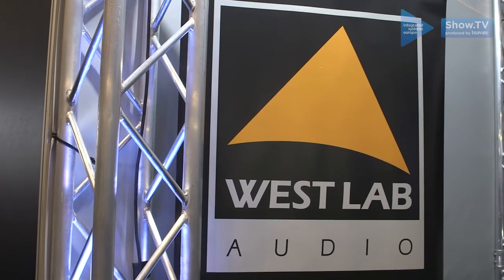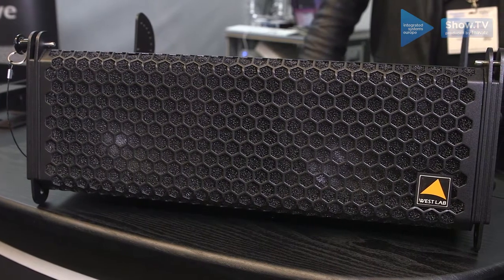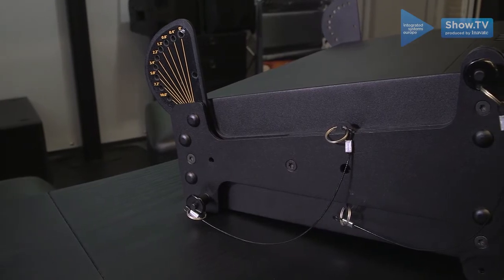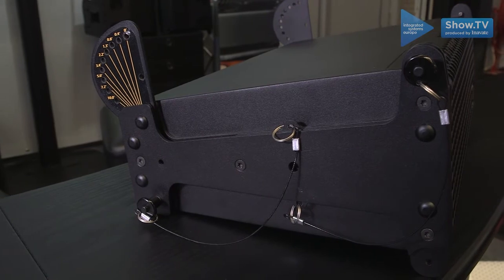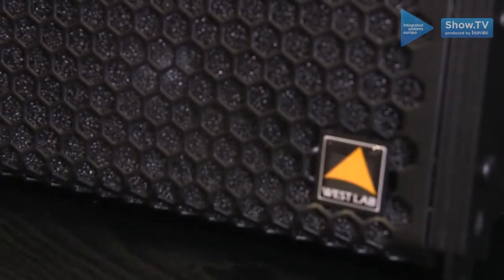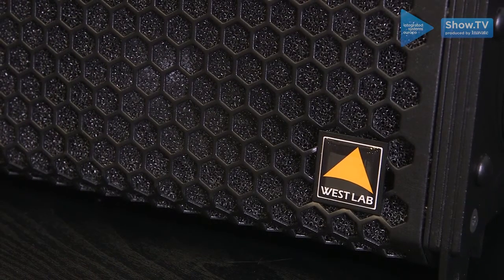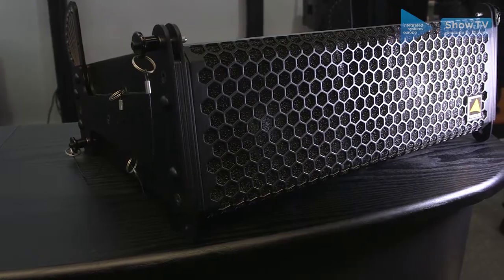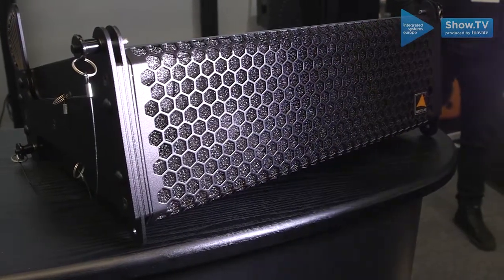Smallest line array in the world says West Lab Audio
West Lab Audio claims to have launched the smallest line array in the world. The passive array module is constructed from aluminium and crafted at the company's German HQ.